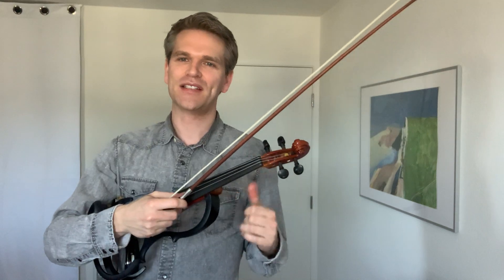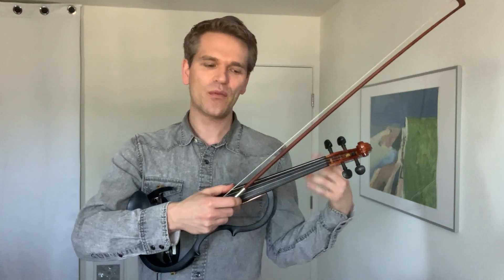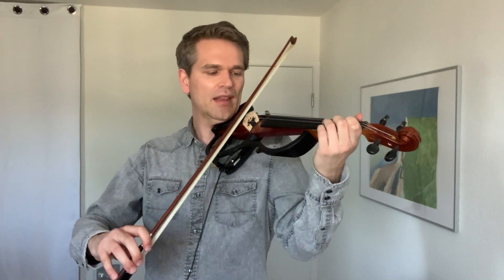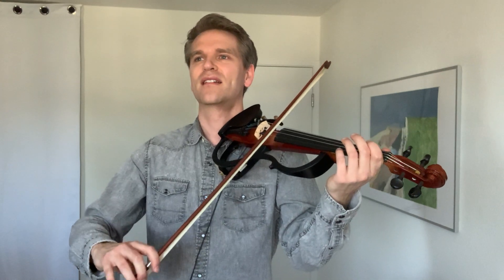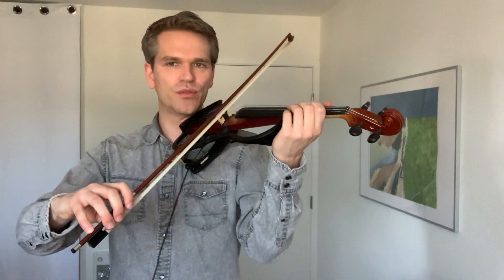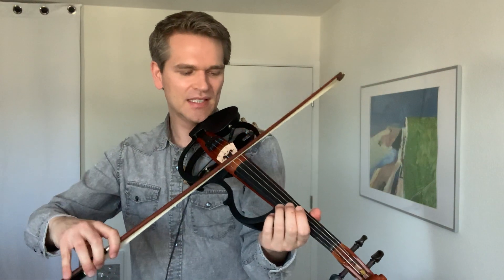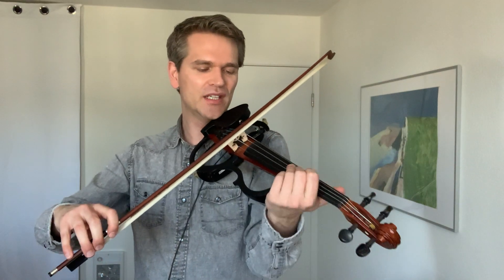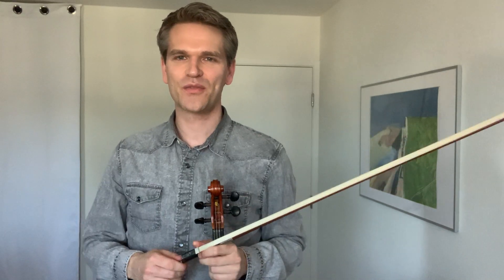How to play fiddle music - Catharsis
Mads Tolling demonstrates how to play the famous fiddle tune, Catharsis on his Yamaha SV-250. Learn how to improve your rhythm with all the helpful techniques and tips in this video!